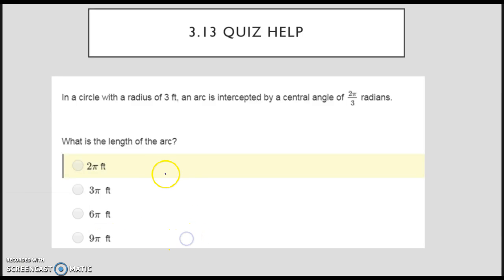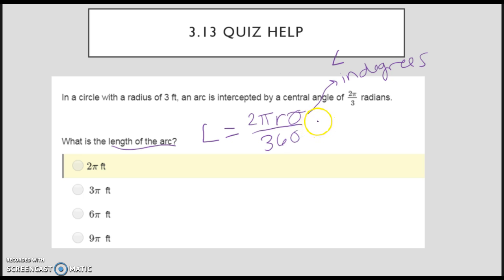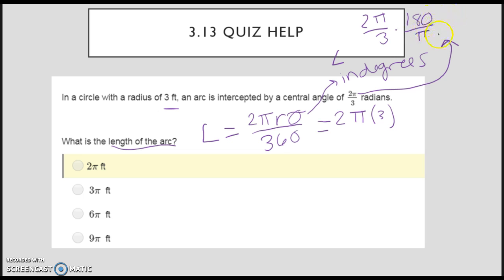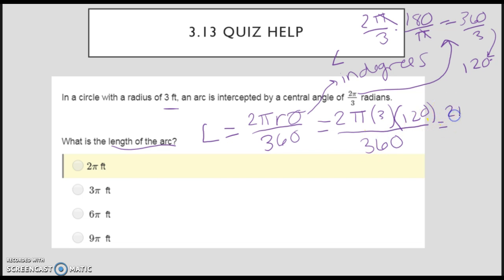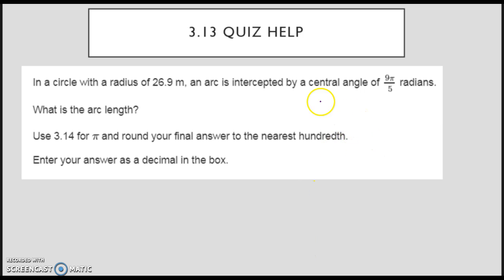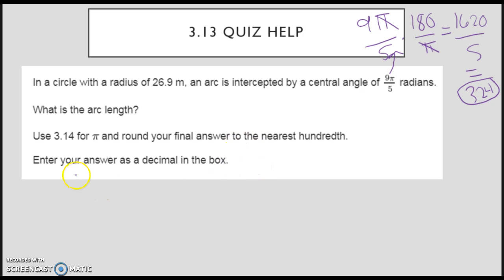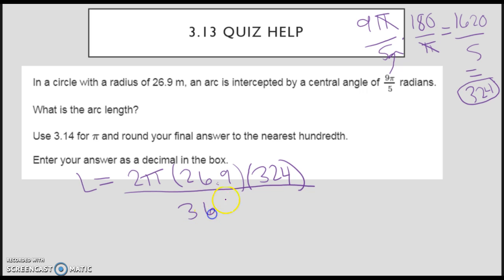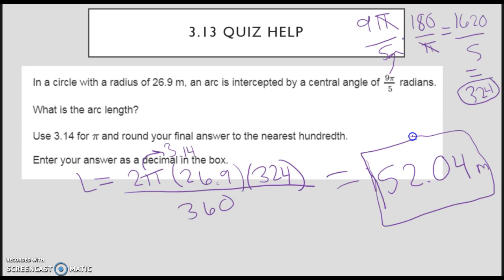Sem B 3.13 Quiz Help